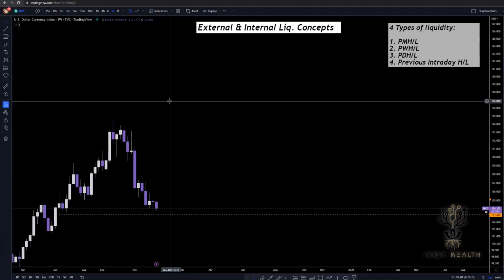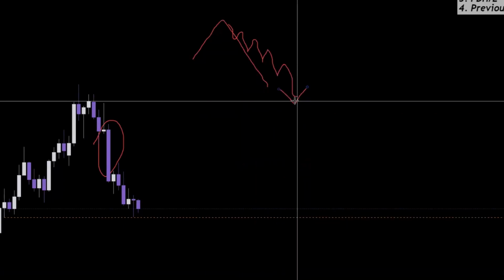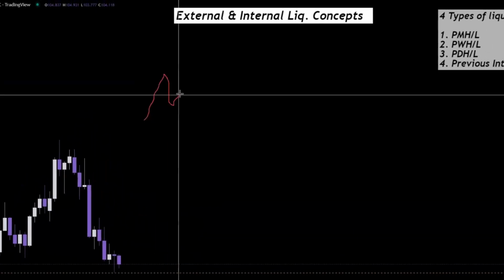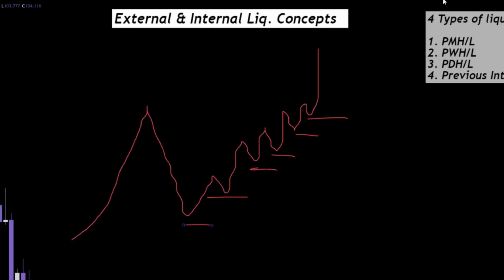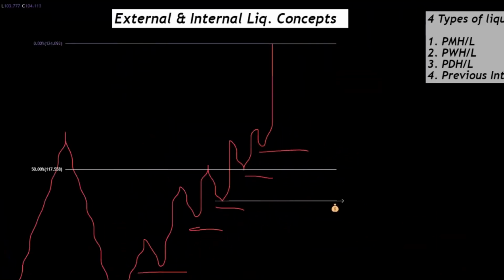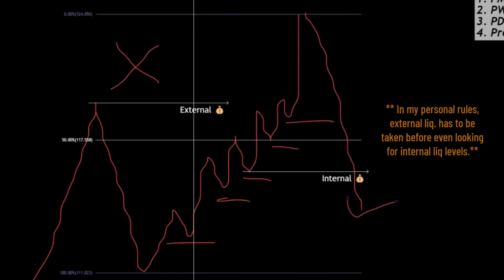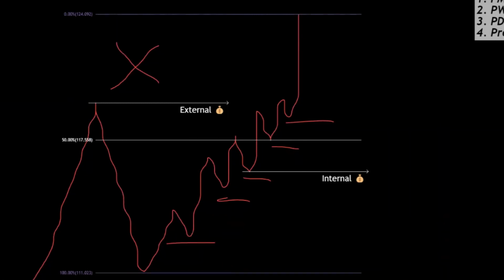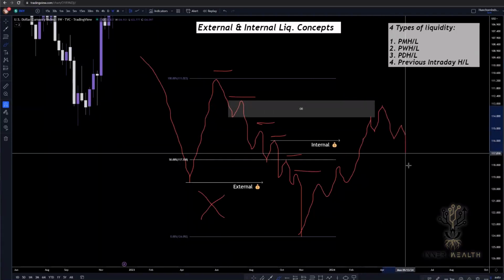03. External / Internal Liquidity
What external / internal liquidity are & how I personally use them.